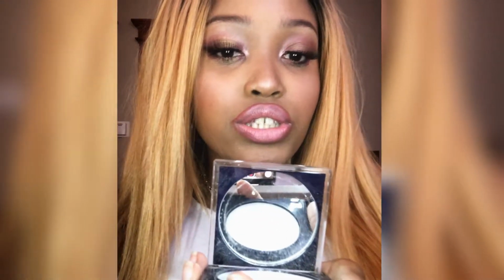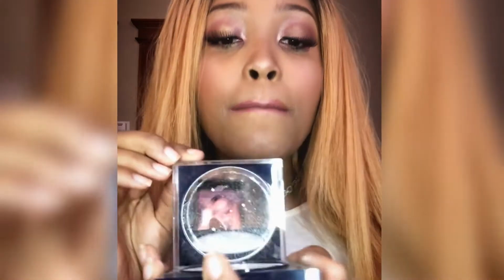Eyeshadow Tutorial: Rhythm Eyes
Hey Bellas,
In this tutorial, I show you how to get the look step by step using the Thalia x Motives Palette. I will link all materials used below.

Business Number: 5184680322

Cashback spending for everything: Preferred Customer, you can enjoy the following benefits: up to 50% Cashback on eligible purchases, discount coupons, order status and history, saved payment options and addresses, exclusive emails, and more.

Musician: LiQWYD